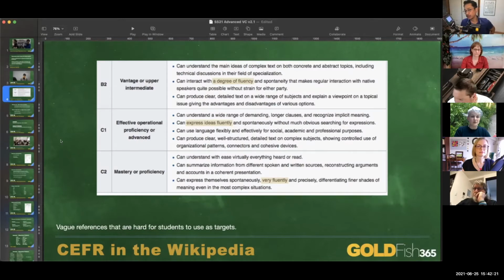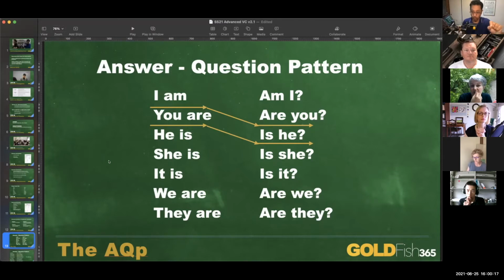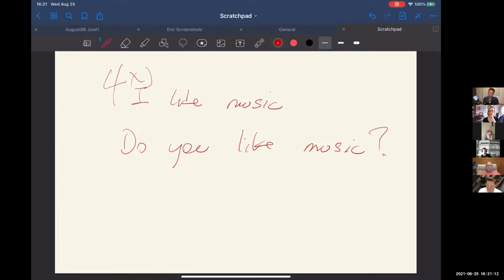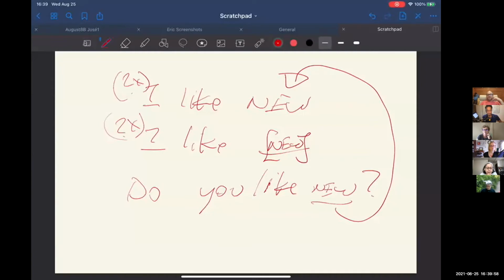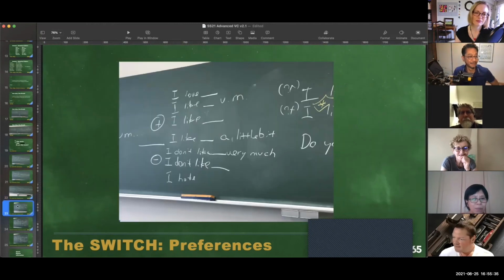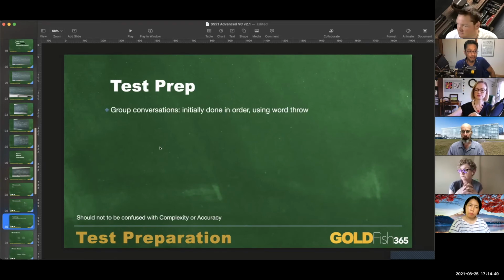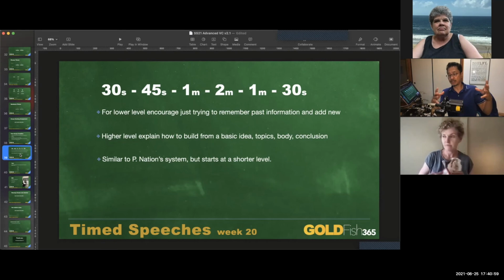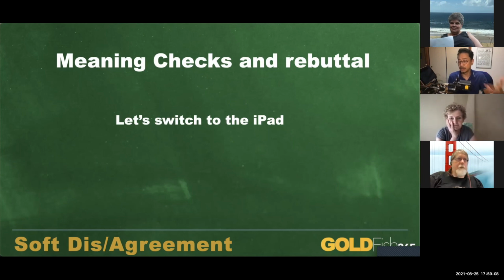José Domingo Cruz; Advanced Fluency Techniques Using Verbal Classrooms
Verbal Classrooms has been receiving attention from schools and instructors in Japan since it was first introduced in 1997. But as most are new to the technique, the greater part of the techniques advanced stages are often not touched upon. In this session, Cruz hopes to deliver a greater view on what can be done with Verbal Classrooms when an instructor decides to make it their primary classroom engine.